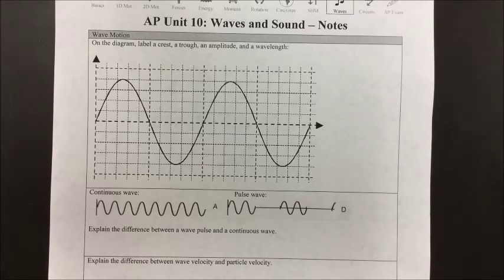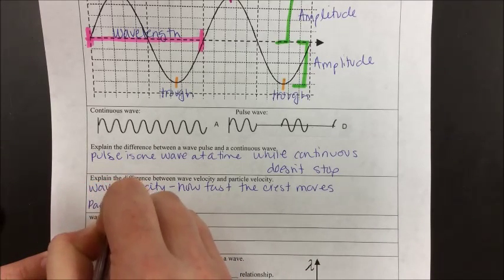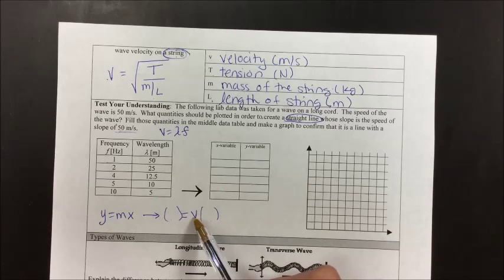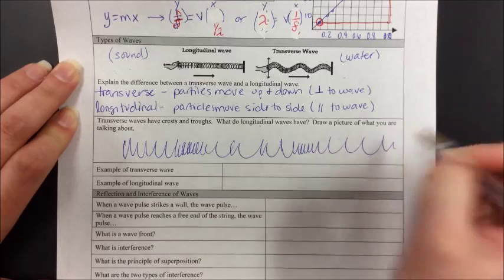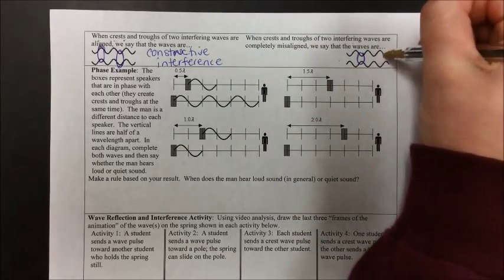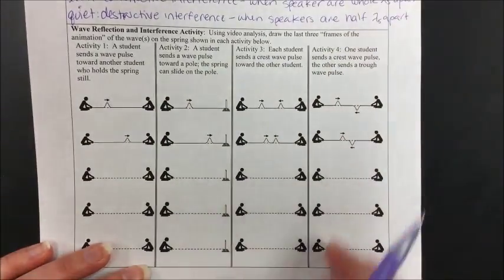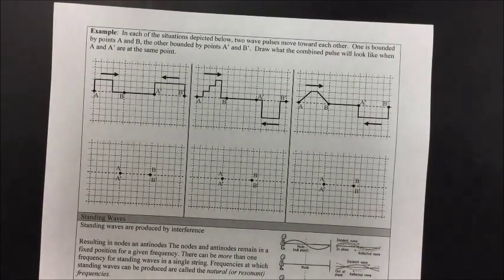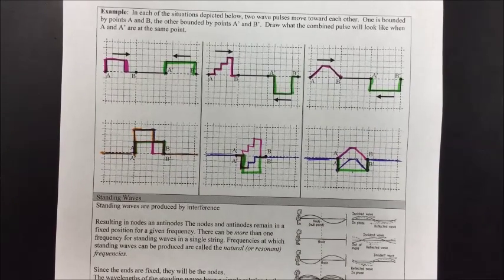Wave Notes Part 1